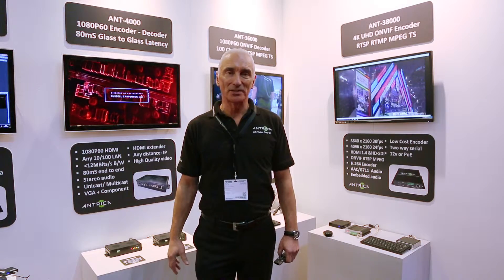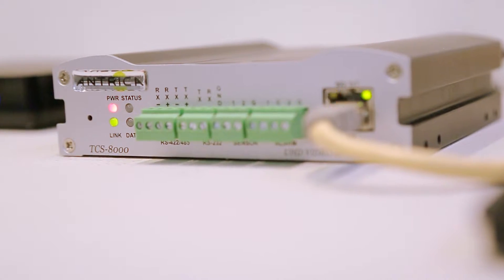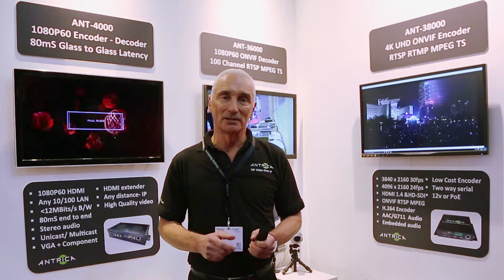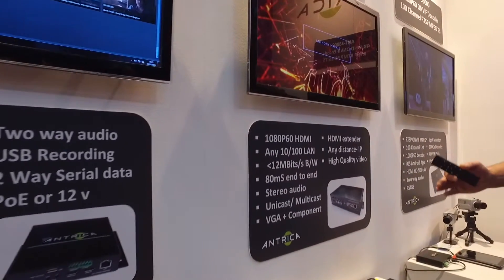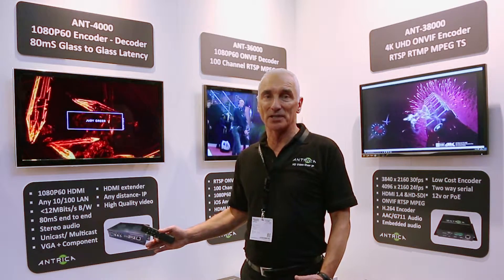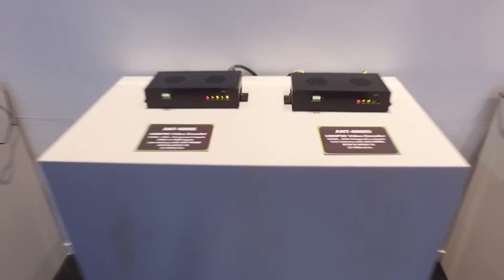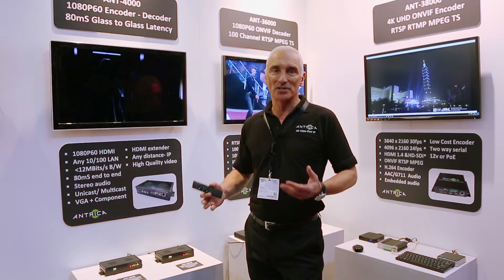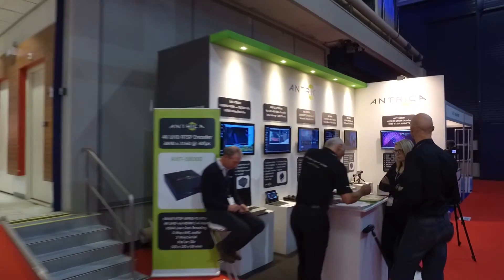New 1080P & 4K products from Antrica at ISE 2016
4K video over IP encoder & HDMI over IP low latency encoder decoder.